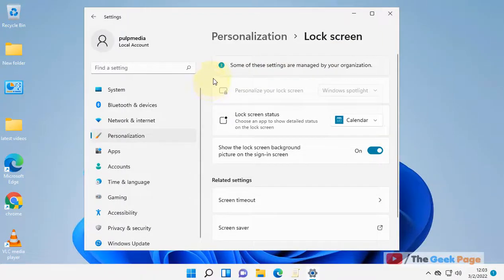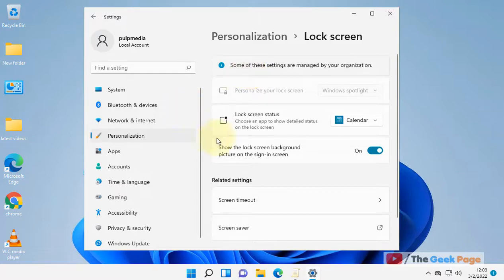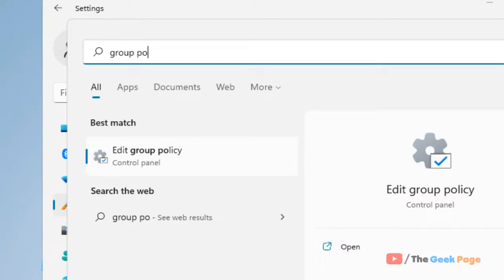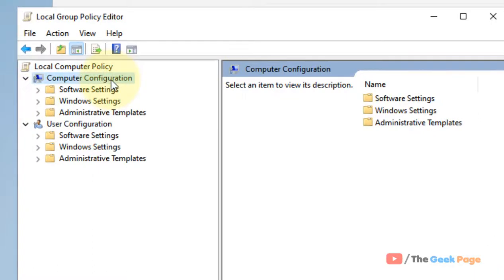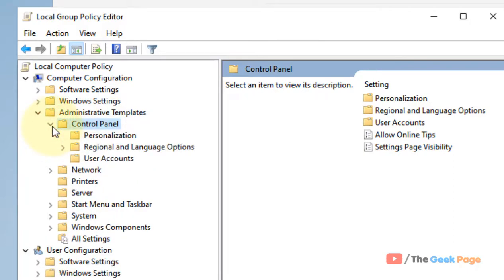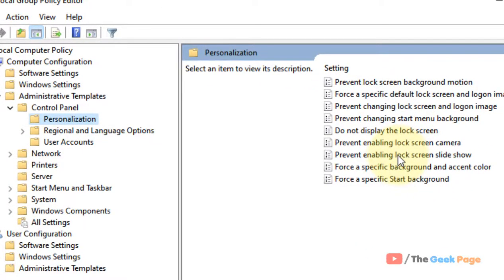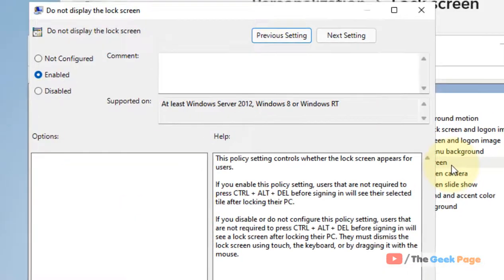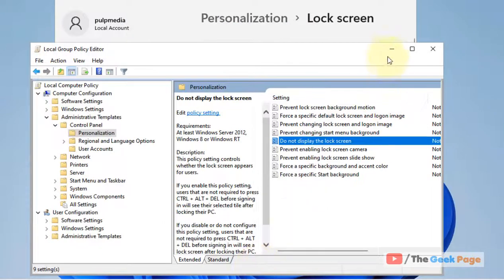Windows 11 Some settings are hidden or managed by your organization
Windows 11 Some settings are hidden or managed by your organization on Lock screen